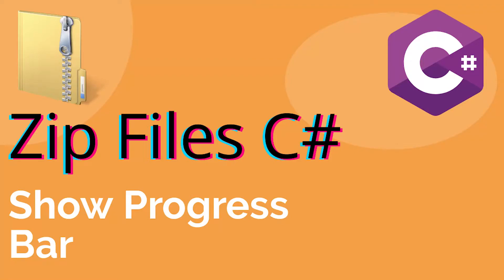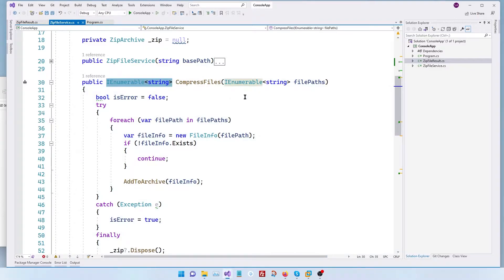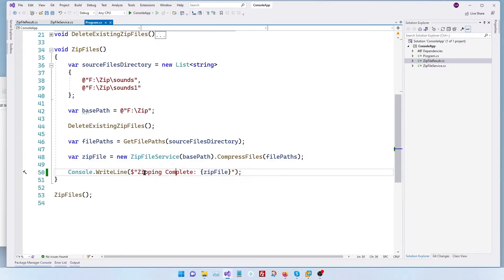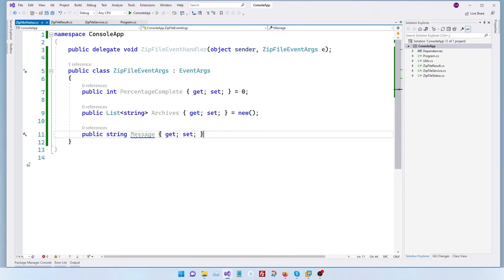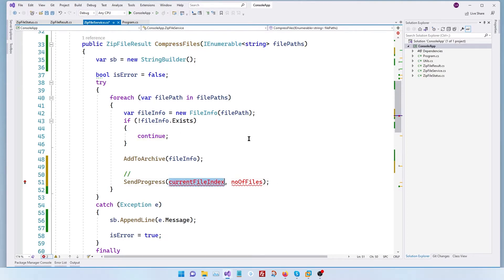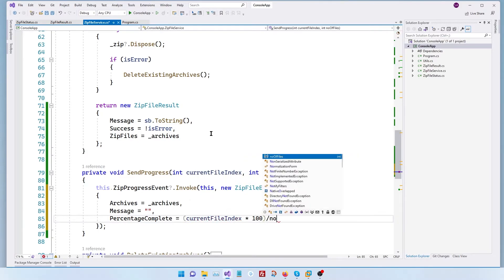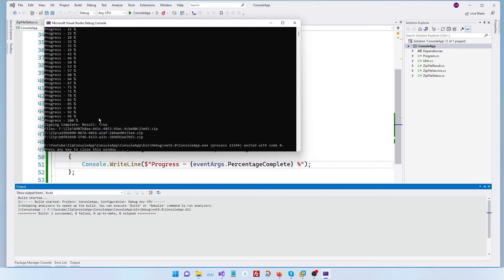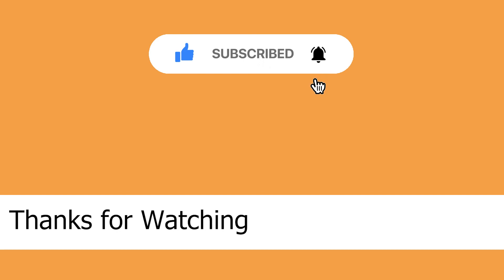Create Zip Files - C# - Show Progress Bar In Console App - Part 2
Learn to Create Zip Files with C# - Show a progress bar during creation of large zip files

Chapters:
0:00 Intro
0:28 ZipFileResult Class
3:16 Zip Progress
6:56 Subscribe to Zip Progress
8:10 Show Progress Bar
9:13 Thank you